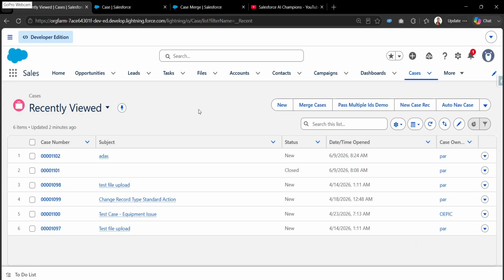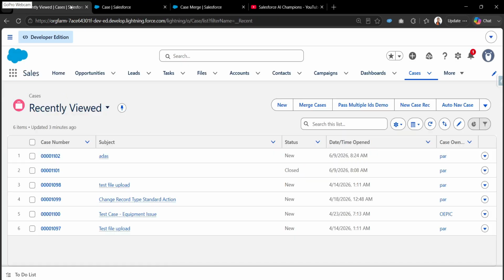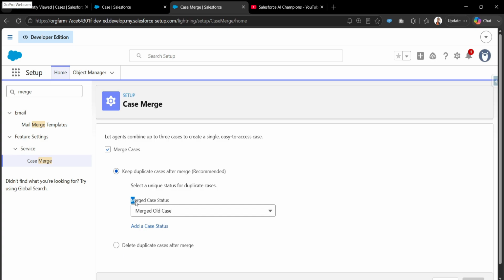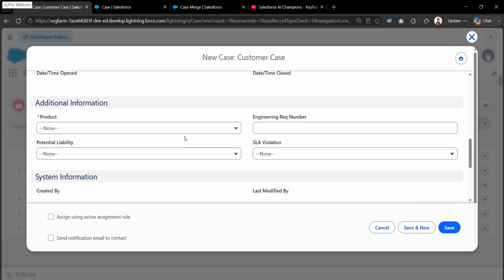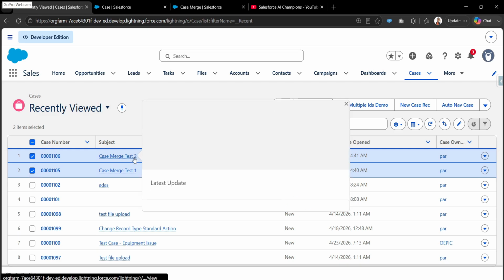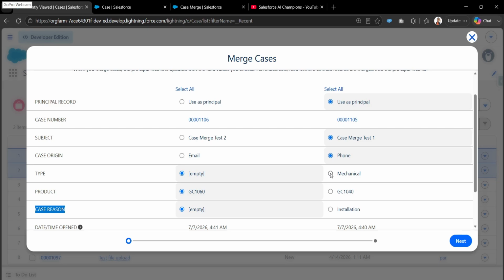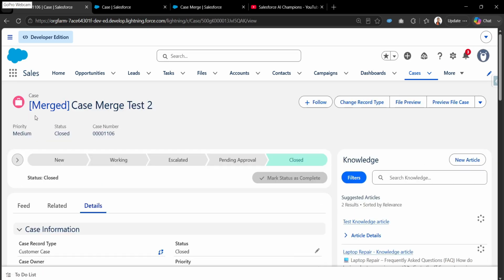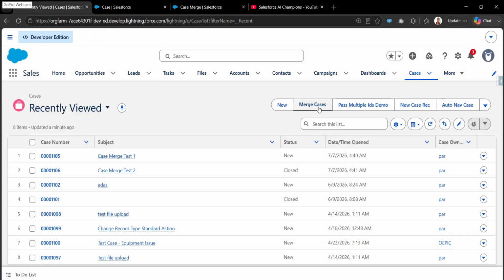OOTB58: Master Case Merge in Salesforce (Part 2) || End to End Tutorial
Want to master Case Merge in Salesforce? In this complete tutorial, you'll learn everything you need to know about the native Case Merge feature in Salesforce Service Cloud.

From enabling the feature to merging duplicate cases, preserving related records, understanding limitations, and following best practices, this video covers it all with practical demonstrations.

Case Merge helps support teams eliminate duplicate cases, improve agent productivity, and maintain a complete customer support history by consolidating multiple cases into a single master record.
TIMESTAMPS:
00:00 – Introduction
01:00 – What is Case Merge?
04:00 – Create Test Records
06:00 – Merge Cases